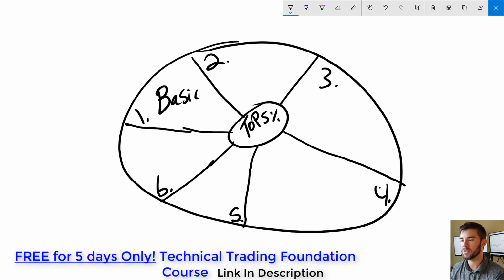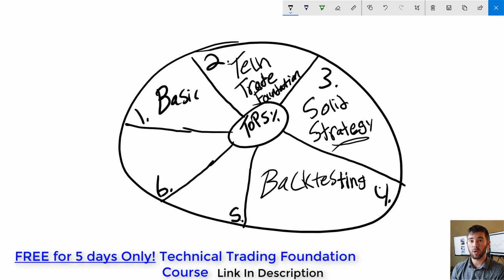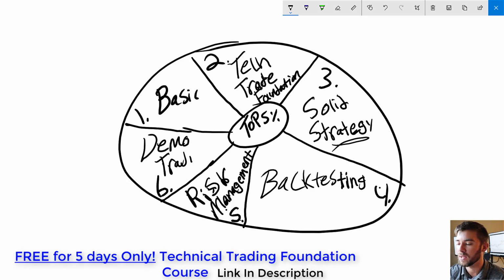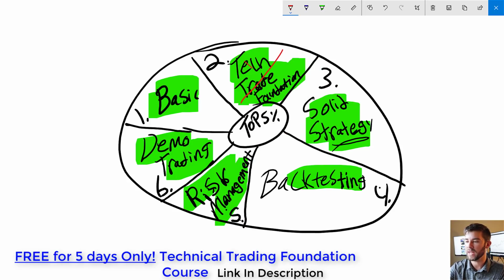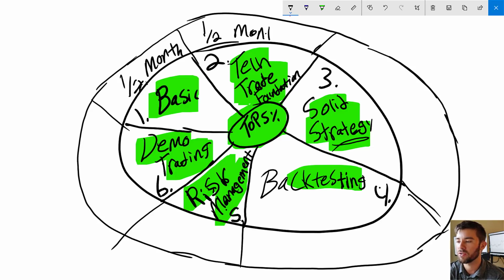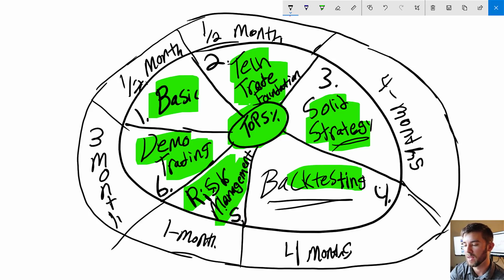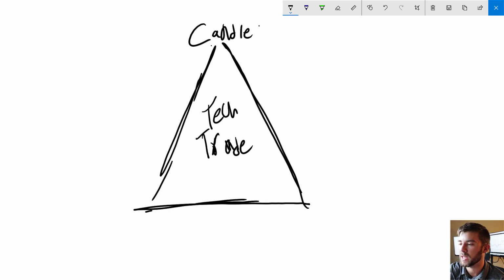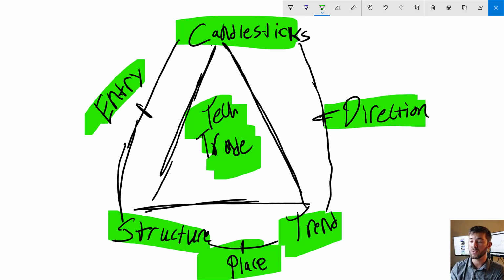TECHNICAL TRADING FOUNDATION COURSE (FREE for 5 days Only)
vv

vv

Yesterday's USD/JPY Analysis and training -
The #1 Trend Trading Technique Of All Time:

                     @ stevenkiethhart (BACKUP -- stevenhart_ttc)